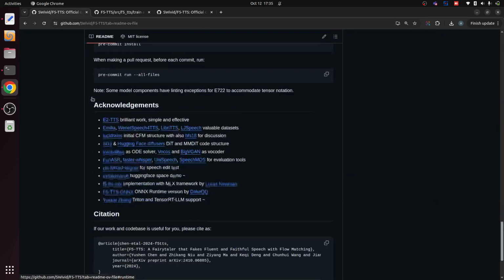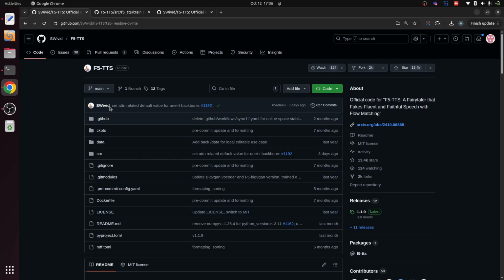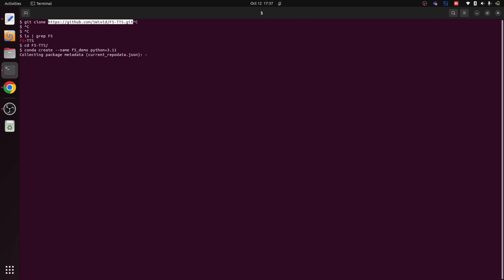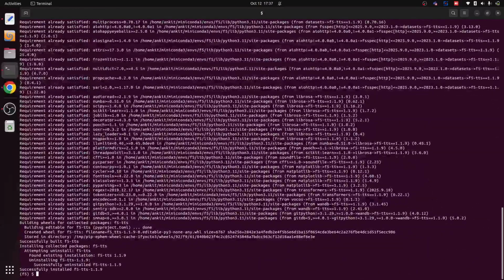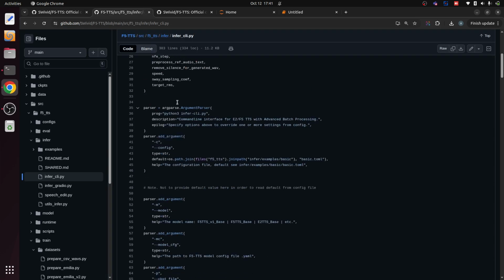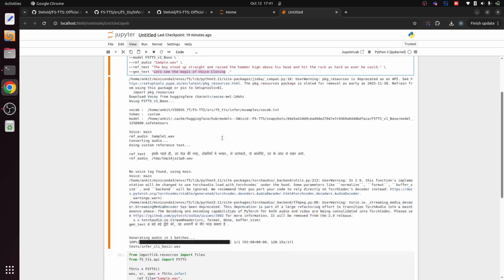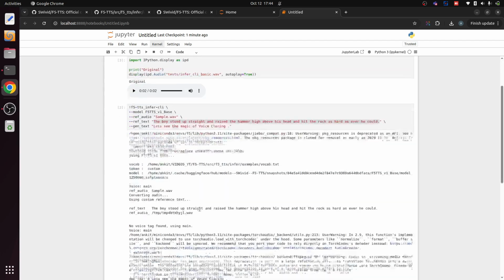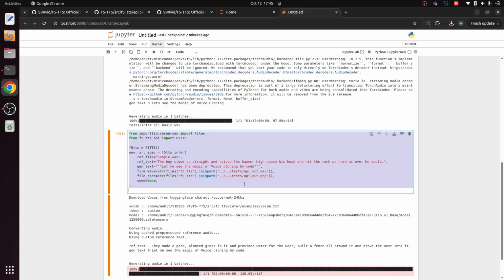Free AI Voice Clone | Python Voice Cloning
In this video, we will be seeing how to clone the voice in python. We will see example of how to do it via CLI or via Python code along with complete setup